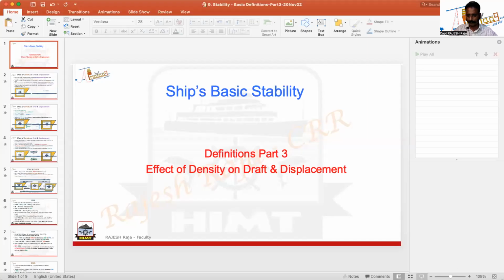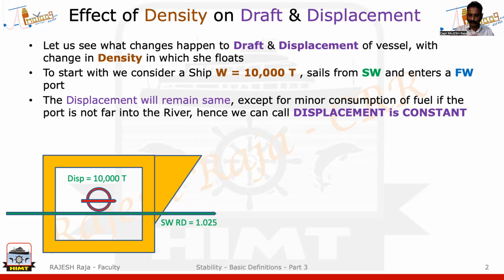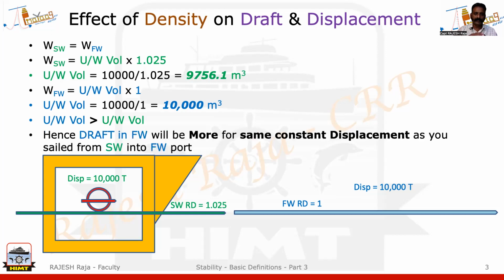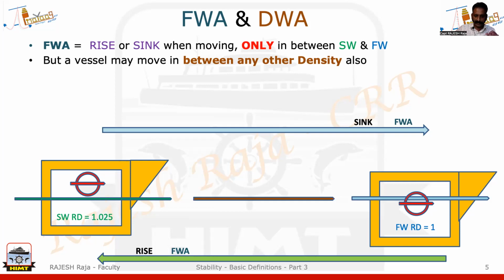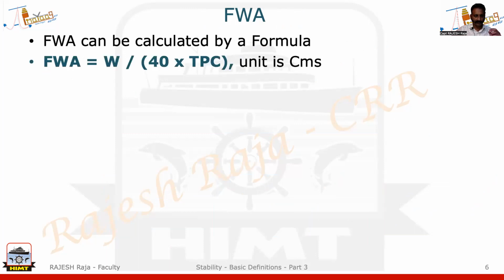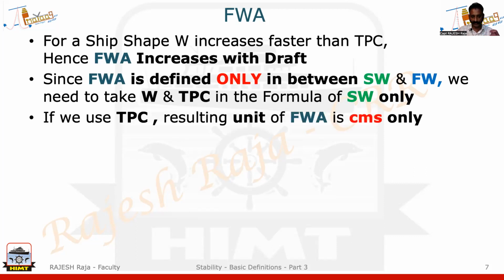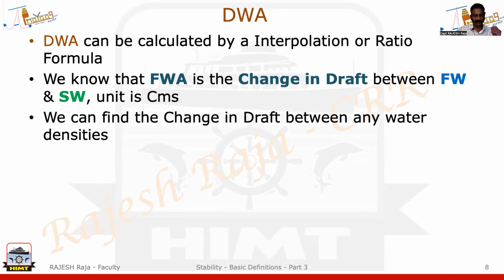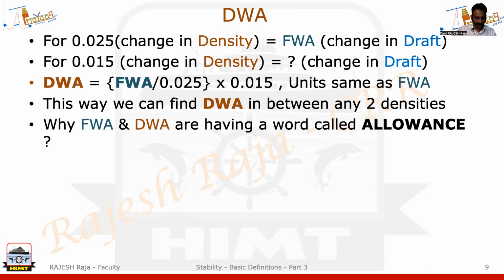9 Stability- Part 5 - Basic Definitions 3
What happens when a Ship sails between waters of Different Densities
Link to Part 2 of Basic Stability Definitions :